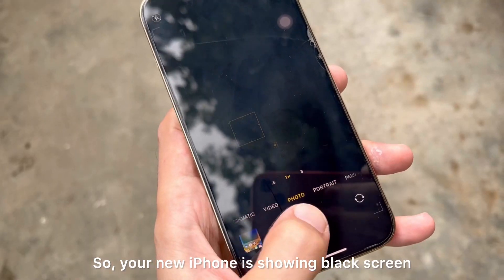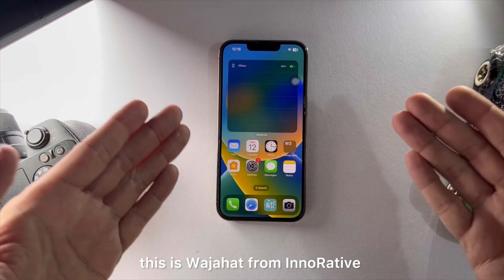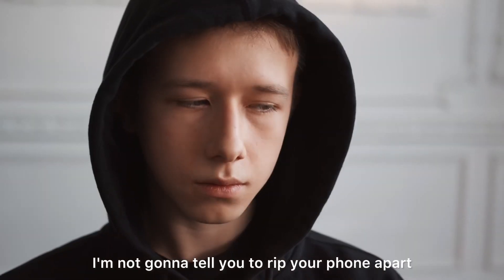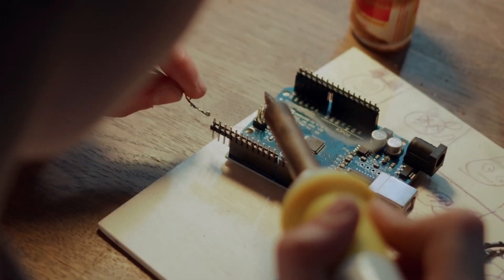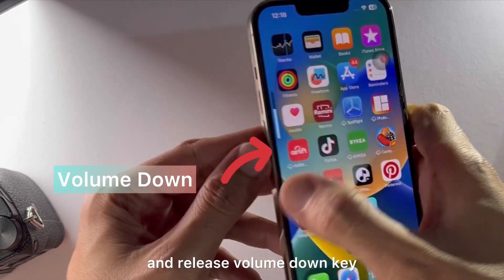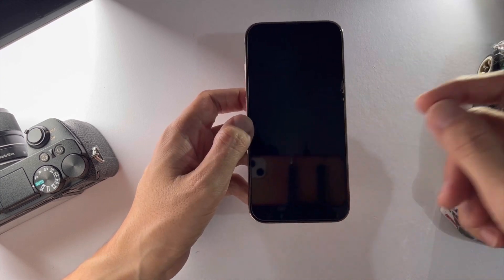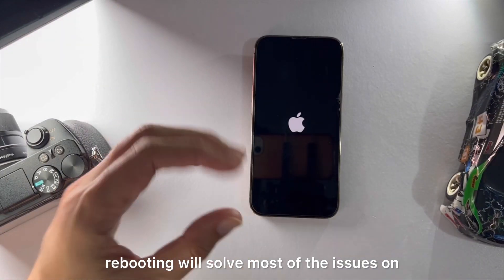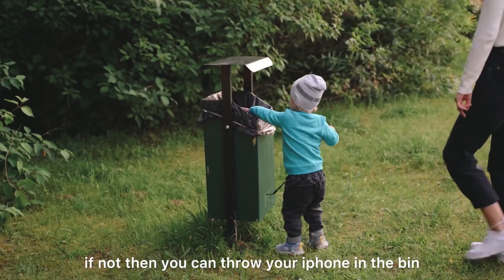How to Fix iPhone Black Screen | Freeze | Hang | Lagging Issue [FIXED] 13,14,15 Pro Max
In this video I will show you how to fix iPhone Keeps Restarting Again & Again Problem | hang issue | black screen when opening app, lag and heat up problem in new iphone 15 pro max